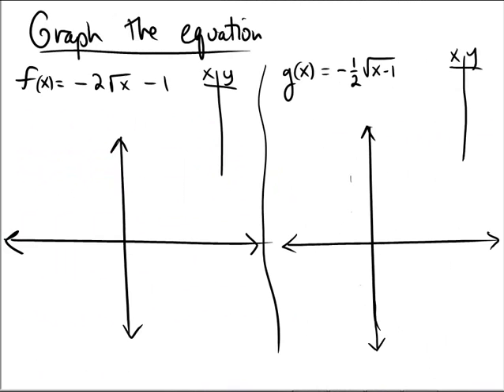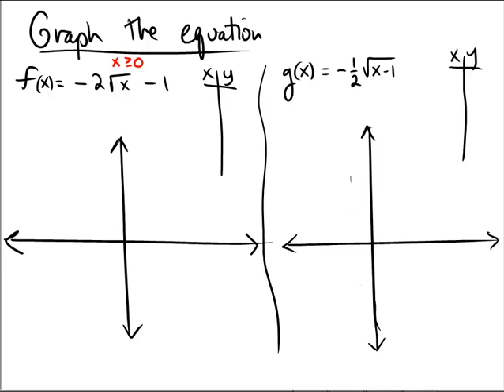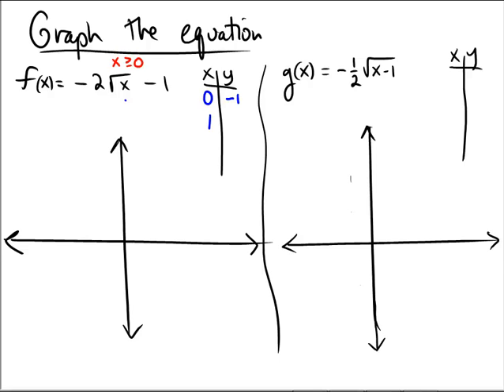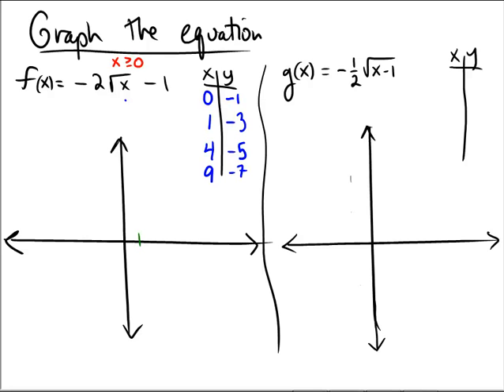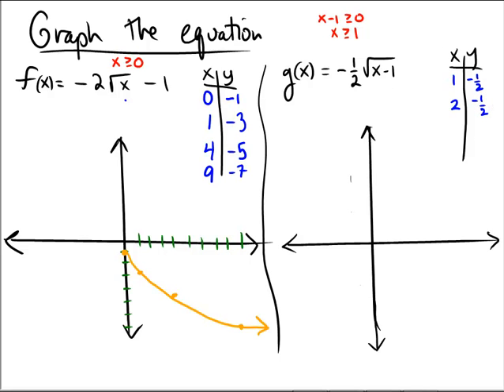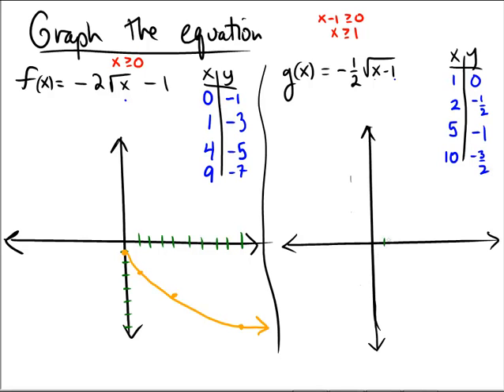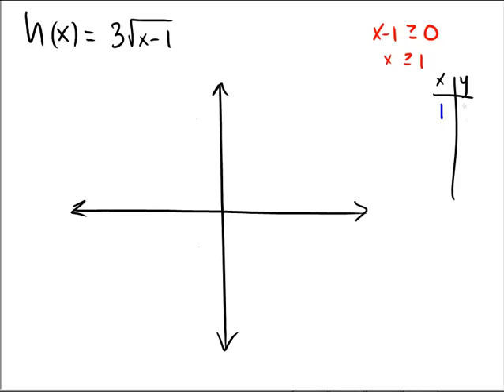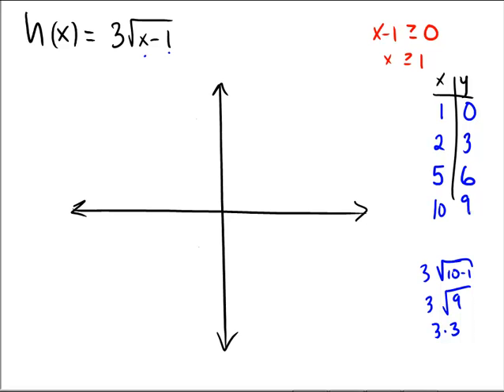The graphs of square root functions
Graphing a square root function